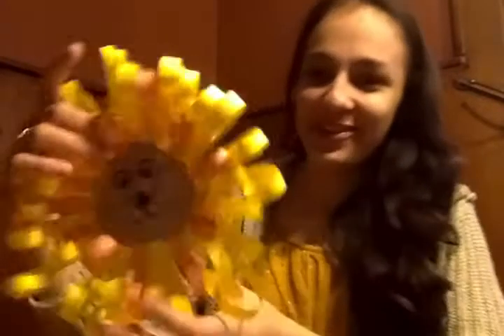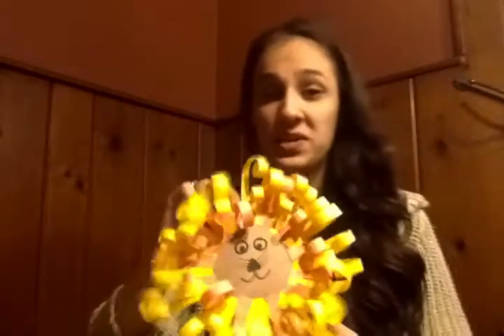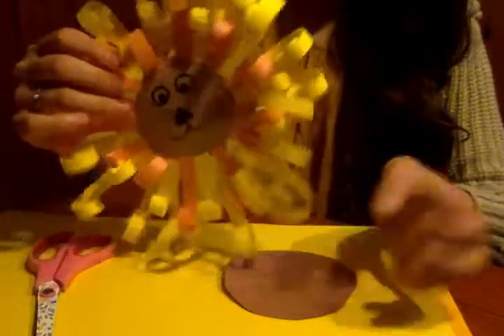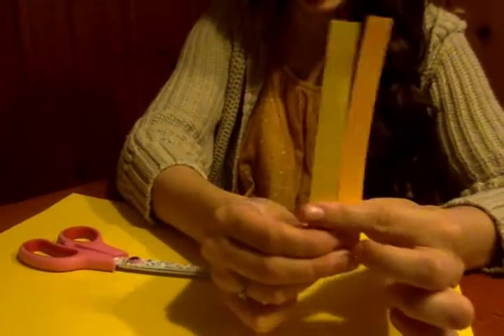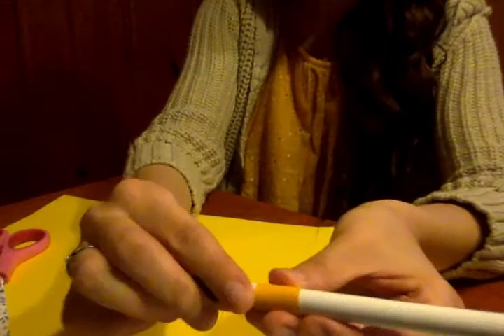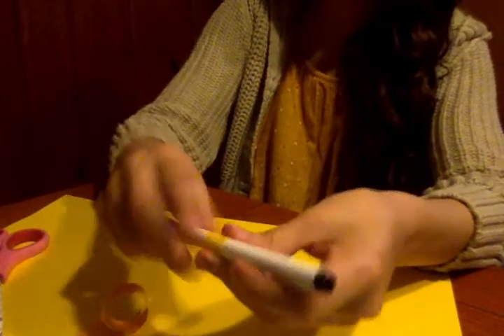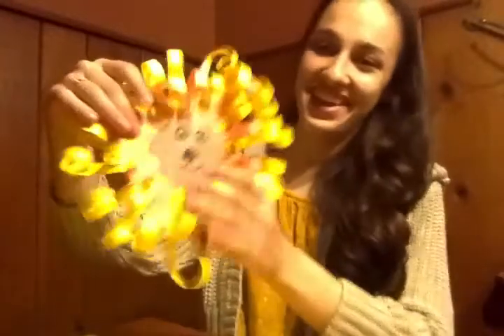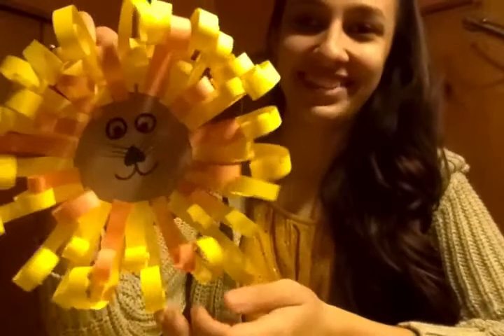Daniel and The Lions Den--Paper Lion Craft